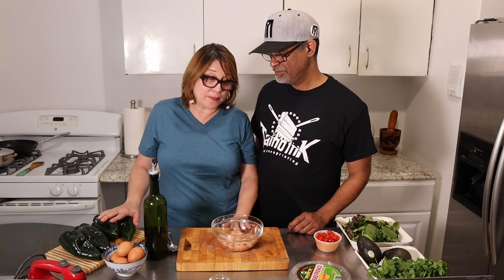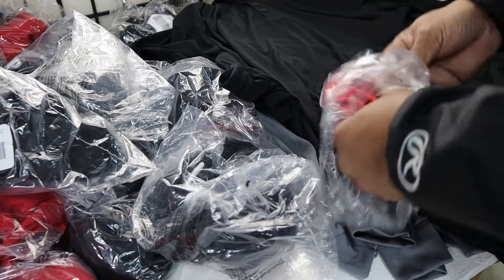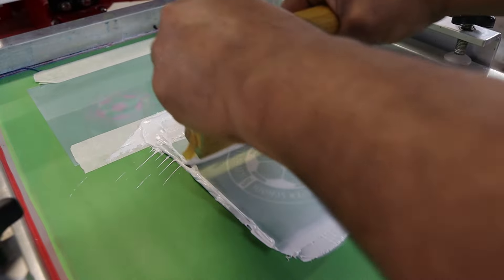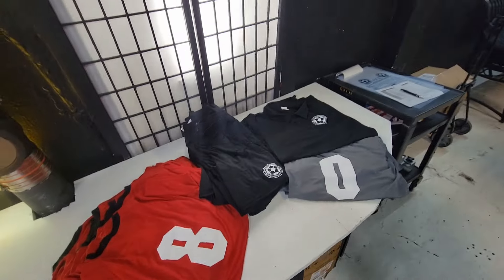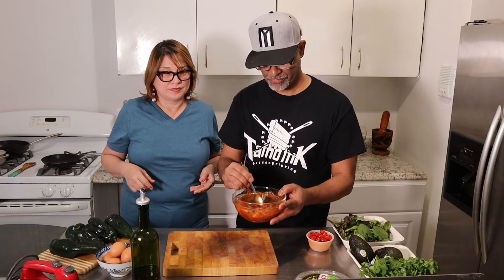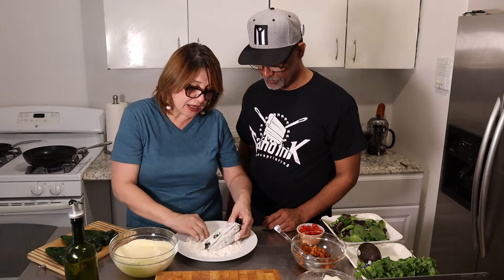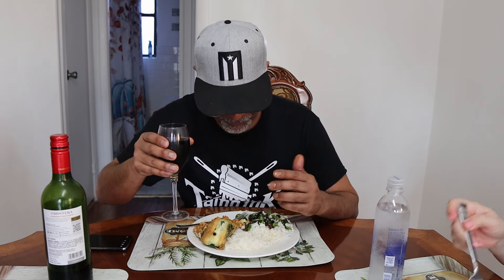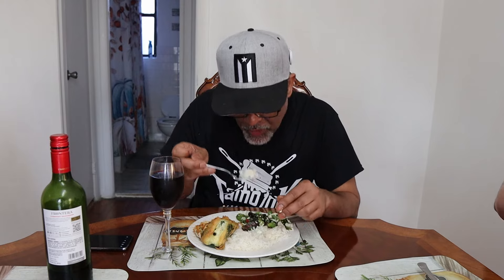You MUST try this stuff poblano peppers | AVOID die migration when screen printing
Everyone should know how to make the poblano stuff peppers, why? Well, it takes less than 15 minutes, but is also fantastic with steak or chicken added to the poblano goodness.